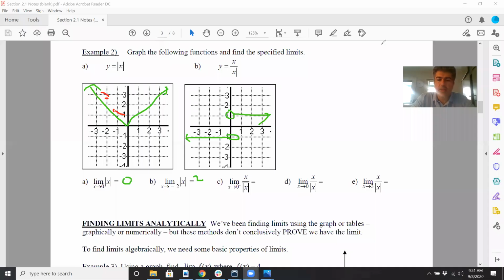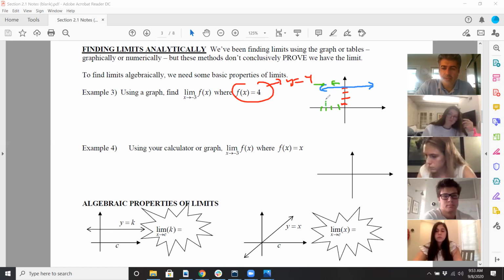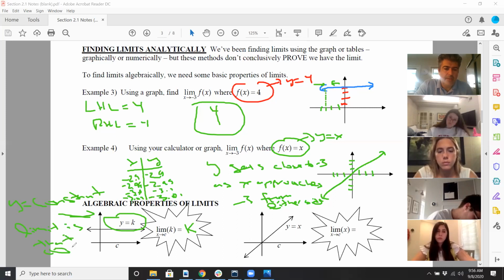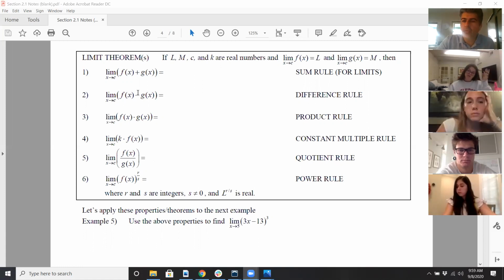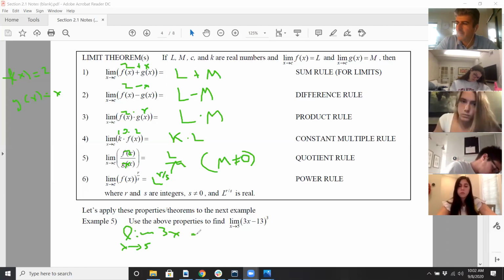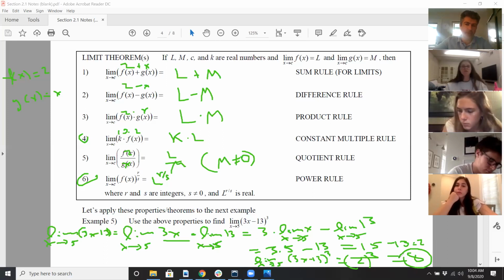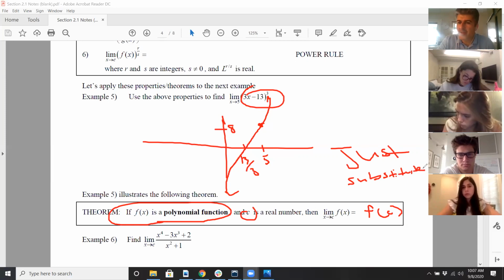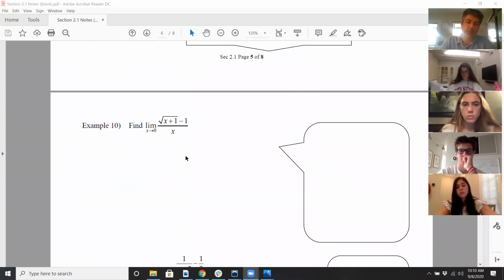AP Calculus AB Section 2.1 (Pgs 3 - 4)